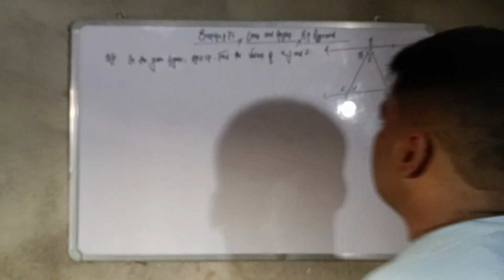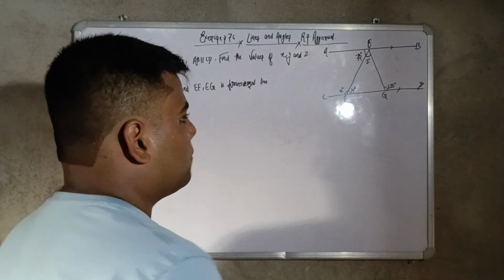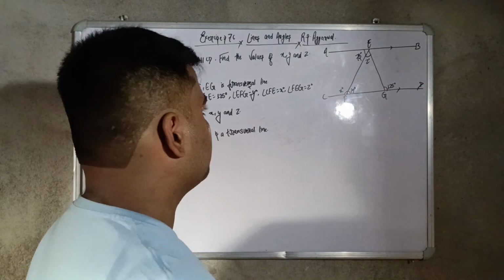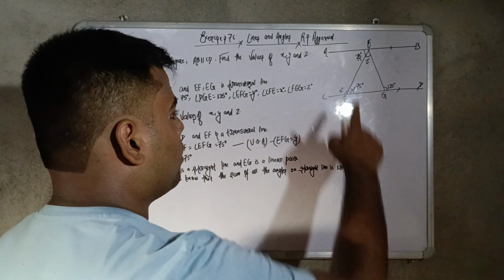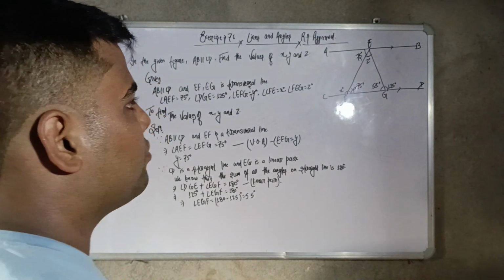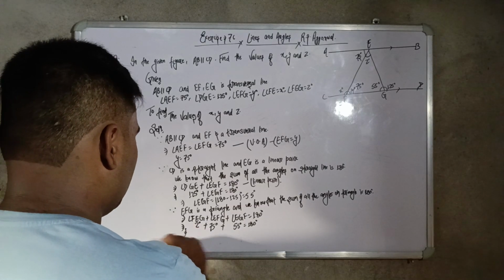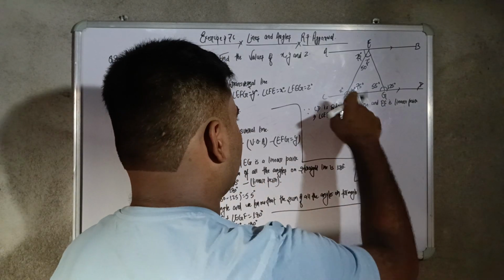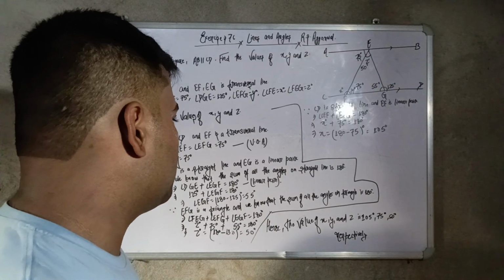Class 9 Math Lines and Angles Exercise 7C Question 8 Solution | R.S. Aggarwal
"Master the concept of lines and angles with this step-by-step solution to Question 8 from Exercise 7C in the R.S. Aggarwal Class 9th textbook. Perfect for students looking to strengthen their understanding and improve their exam preparation.